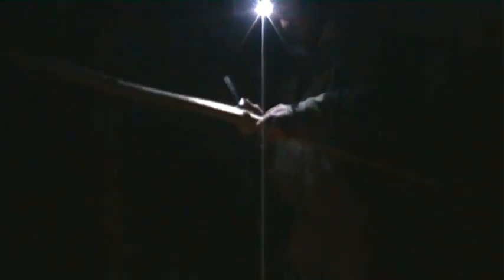Making a Survival Bow STEP BY STEP with a Knife (2 of 4)